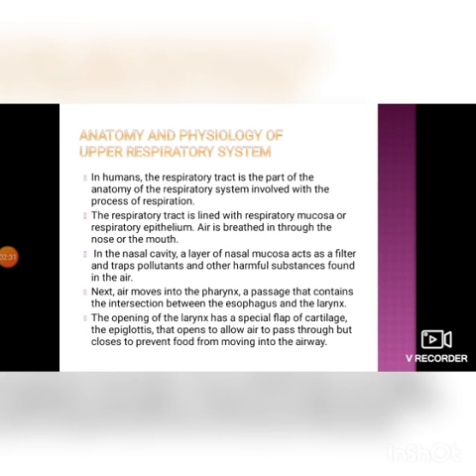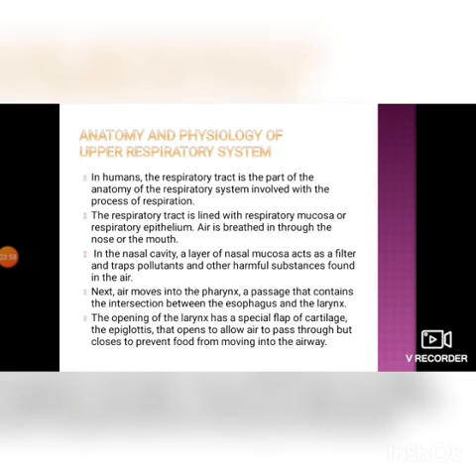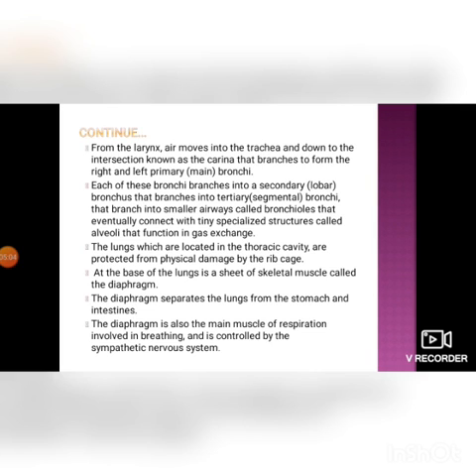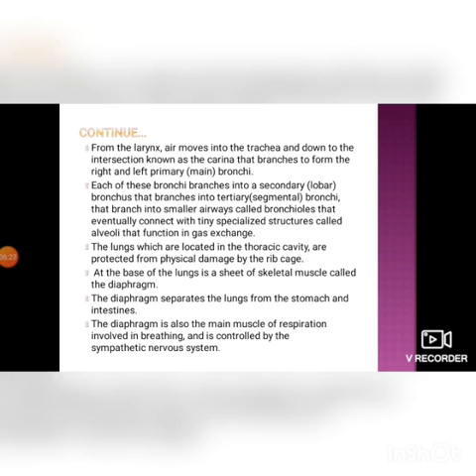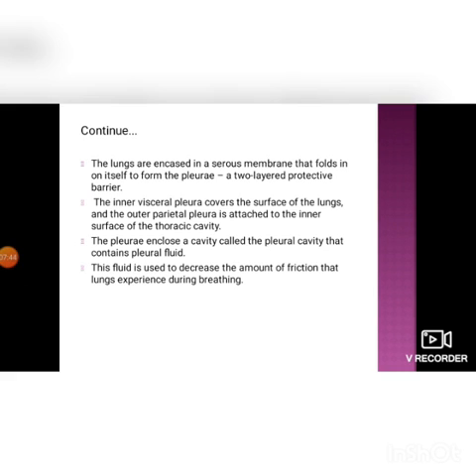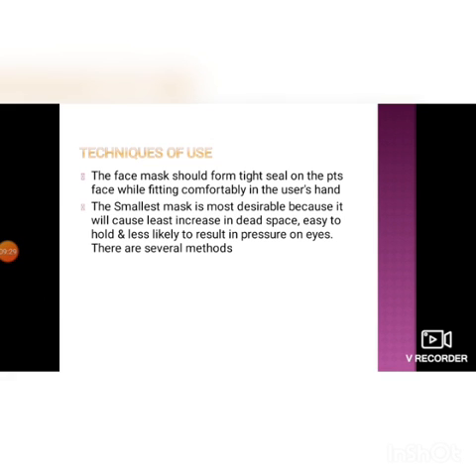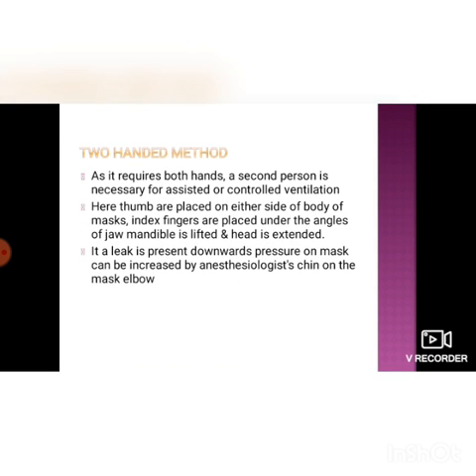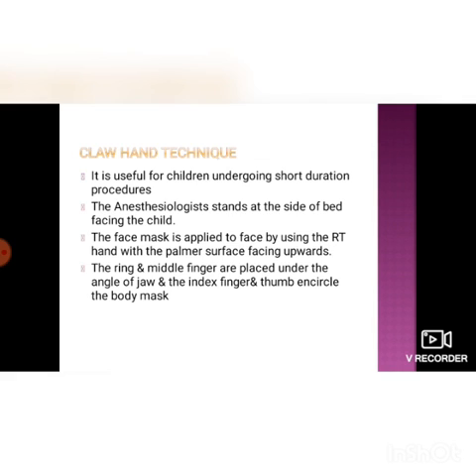AMBU BAG Part 1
Presentation by Ms. Shyamili